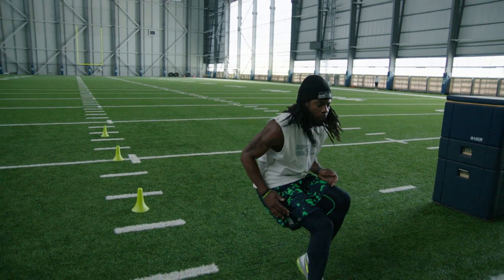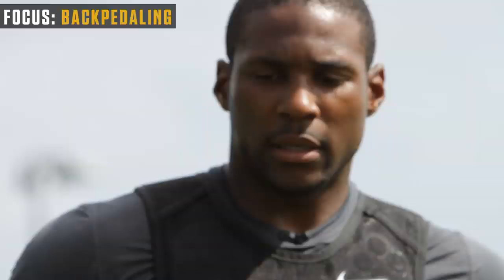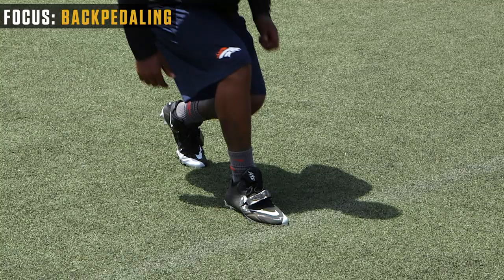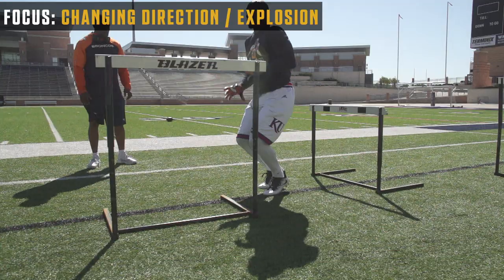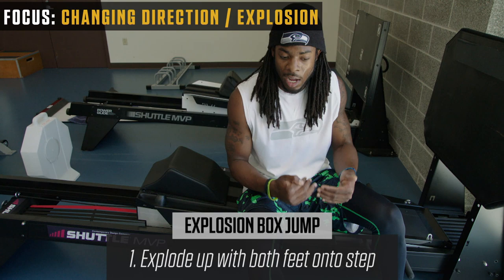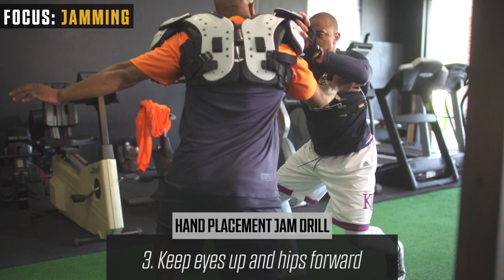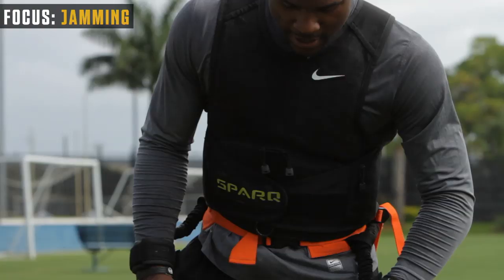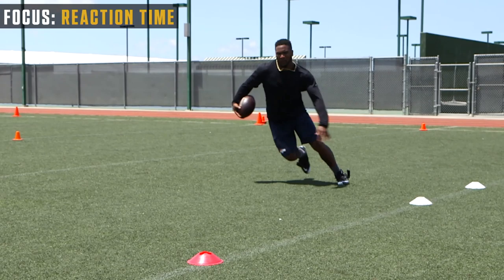How to Train Like a Defensive Back: Improve Backpedaling, Explosiveness, Jamming & More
NFL defensive backs go over drills to improve ability as a defensive back.

0:13 – Cone Backpedal Drive
0:50 - Sit Down Squat
1:26 – DB Lateral Run
2:22 – “W” Drill
3:12 – Lateral Hop Drill
3:56 – Hurdle Gauntlet
4:54 – Resistance Band Run
5:29 – Explosion Box Jump
5:25 – DB Jam Drill
6:57 – Hand Placement Jam Drill
8:07 – DB Punch Drill
9:08 – Backpedal React/Catch